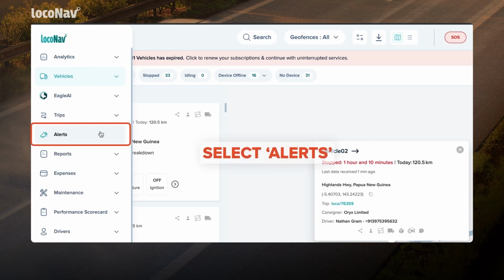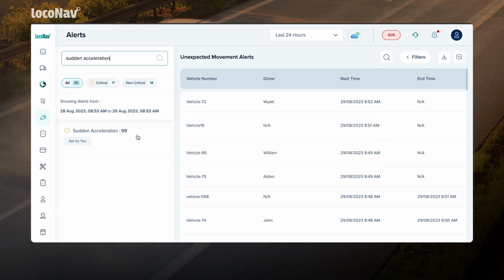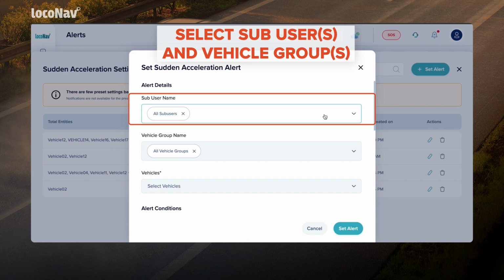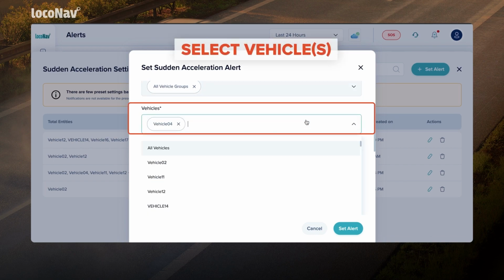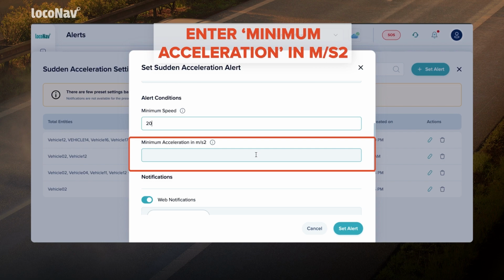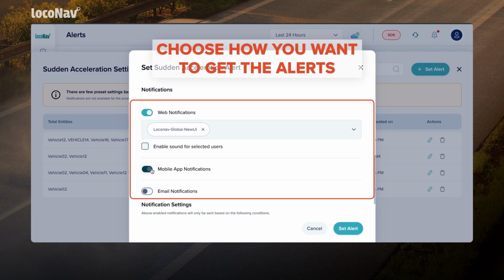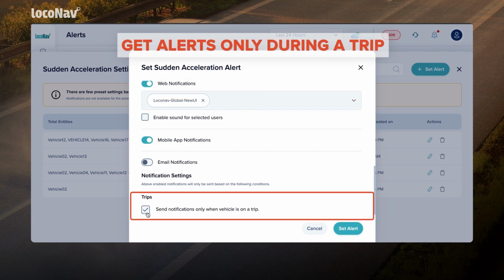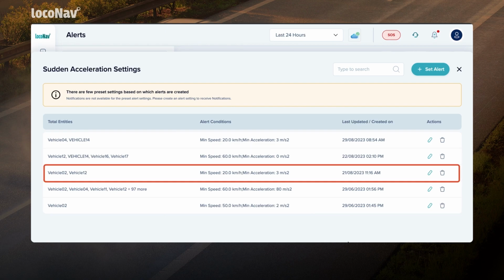LocoNav TrainingGuides | How to Set Up Sudden Acceleration Alerts (for Web)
Did you know? You can remotely monitor your vehicle's acceleration and get real-time notifications every time your driver accelerates your vehicle suddenly.

How to set up Sudden Acceleration alerts?
Step 1: Select the ‘Alerts’ module from the side navigation menu. A dashboard will appear with all alerts available on the platform.
Step 2: Use the Search bar on the top-left to search for ‘Sudden Acceleration’ alert.
Step 3: Select ‘Sudden Acceleration’ alert and then click ‘View Alert Settings’ under Sudden Acceleration Alert.
Step 4: Click on ‘Set Alert’ on the top-right.
Step 5: Now select Sub User Name and Vehicle Group Name to limit alerts for specific users and vehicles.
Step 6: Then choose the Vehicles for which you want to create the selected Sudden Acceleration Alert in the form of real-time notifications.
Step 7: Enter the Minimum Speed value in metric units, that is kilometres per hour, for the chosen vehicle.
Step 8: Further, enter the minimum acceleration, in meters per second squared for considering sudden acceleration. This will send you alerts only if the vehicle is going over the minimum speed and minimum acceleration limit.
Step 9: You can choose to have these notifications come to you on the web, mobile app or email. Check the option under the trips section if you want to receive alerts only when the vehicle is on a trip.
Step 10: Click on ‘Set Alert’ to save the alert settings.
Step 11: You can set up as many overspeeding notifications as you like for each of your vehicles.